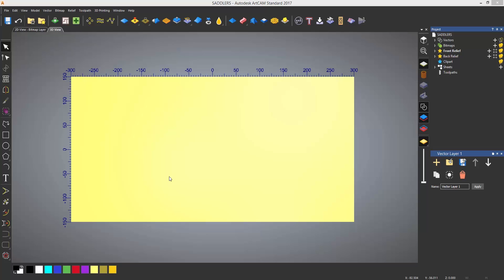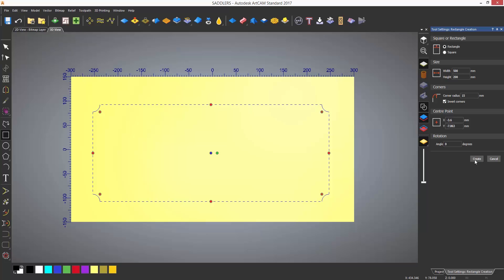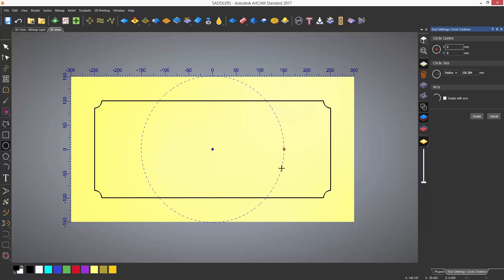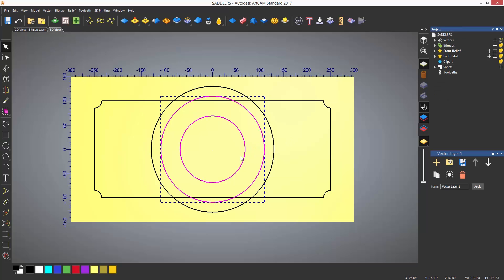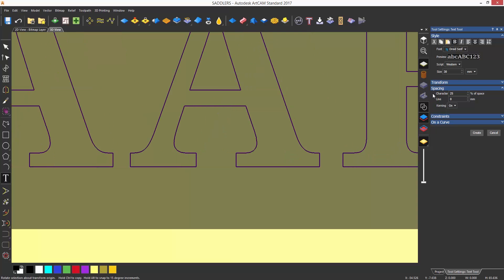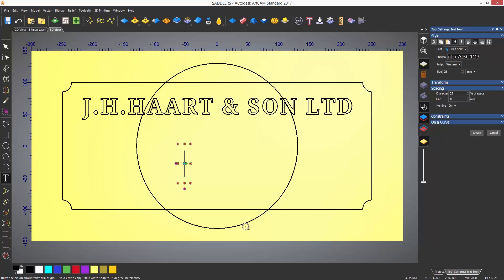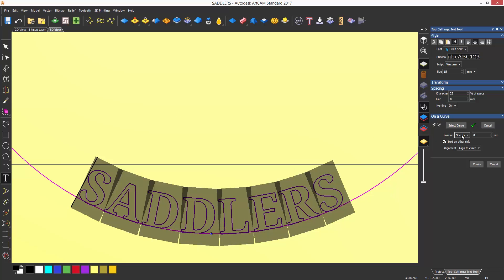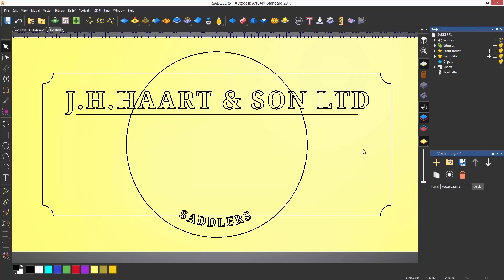ArtCAM Standard Tutorials - 1.2 Drawing Vectors